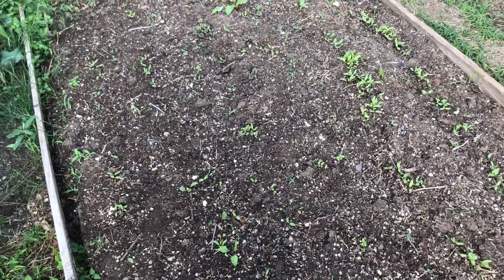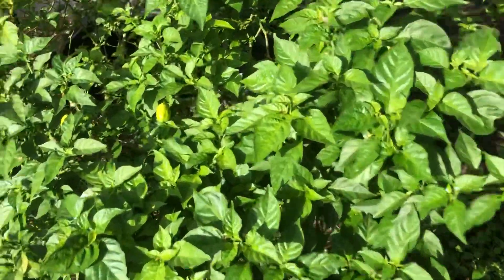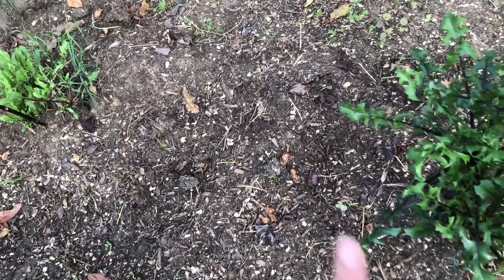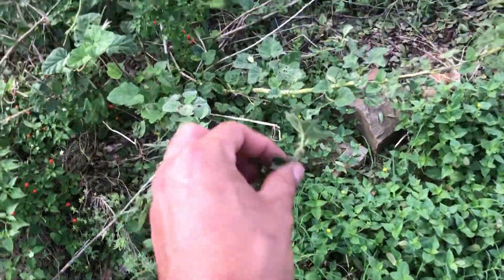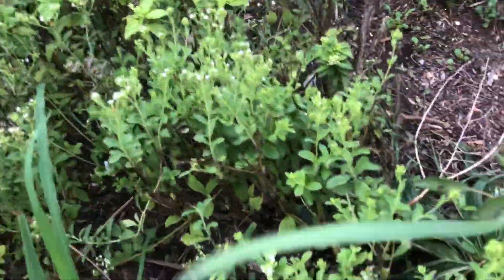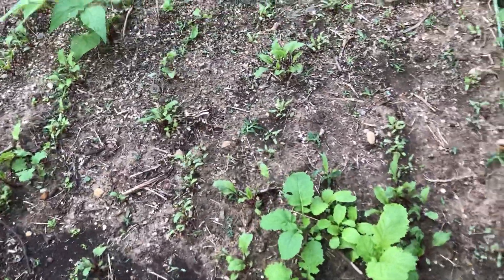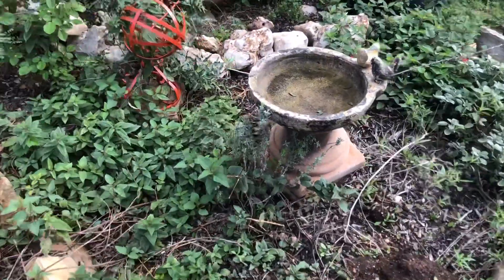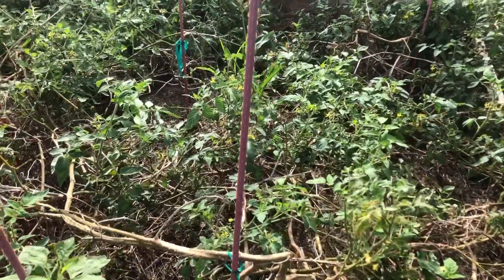The beginning of the fall garden 2021